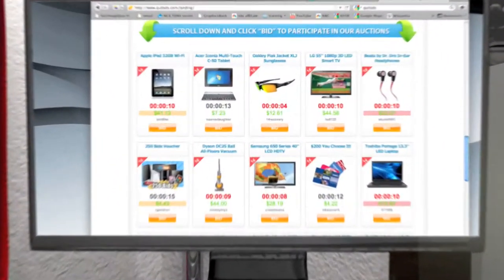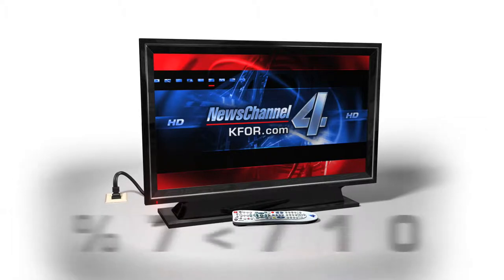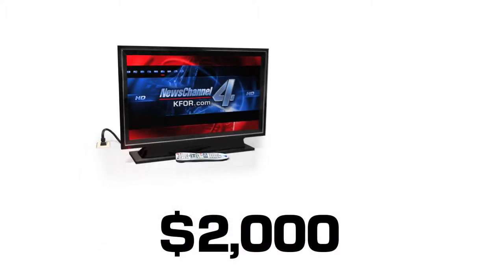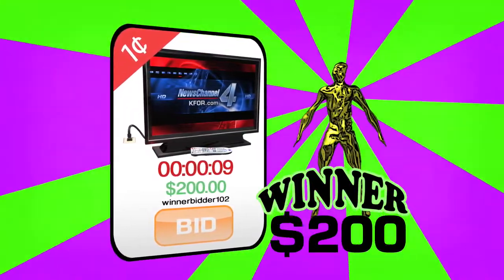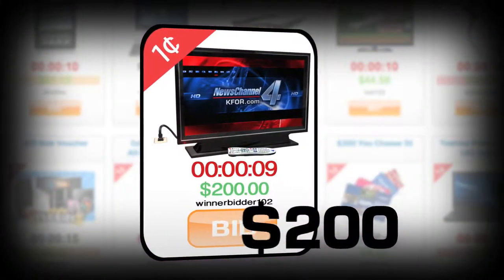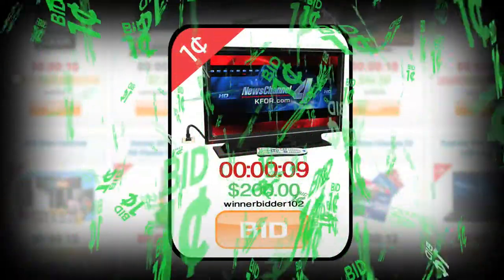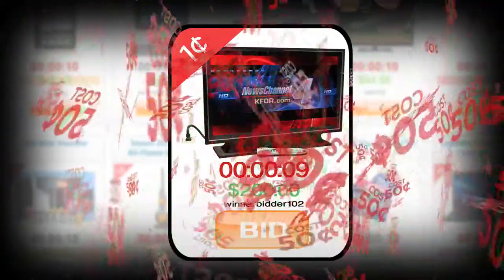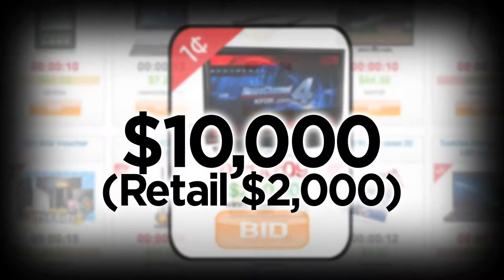How Penny Bid Auction Websites Work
Ever wonder the logic behind penny auction websites? Maybe this will help.